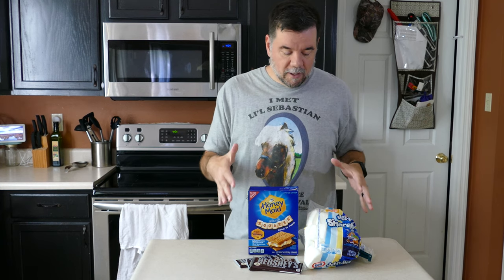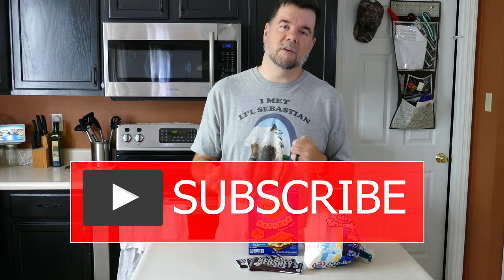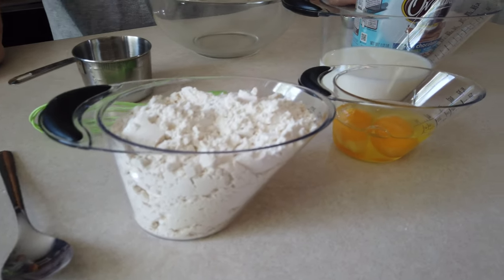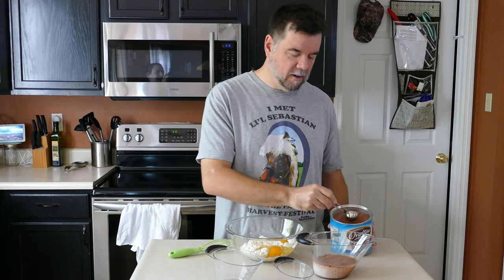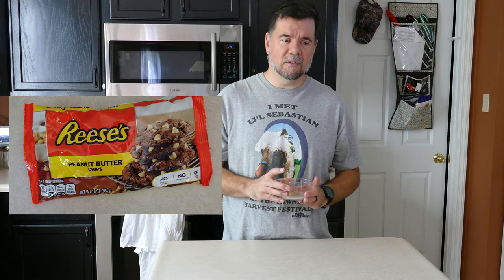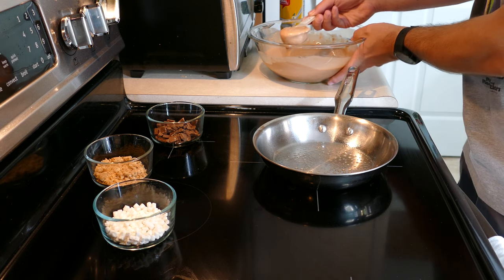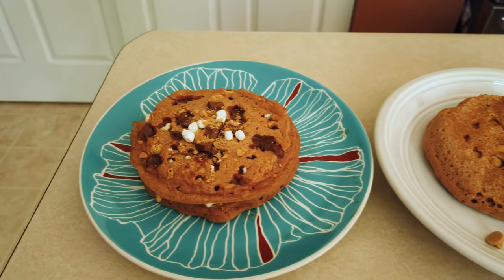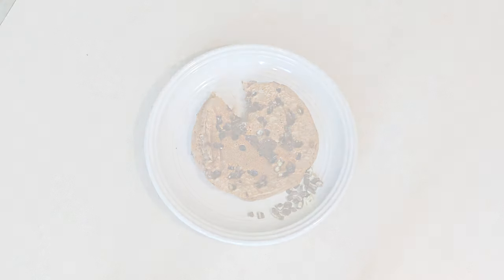Easy S'mores Pancake Recipe - Bonus Recipes!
This simple and delicious s'mores pancake recipe we use relies on one change up to the standard mix. Then you can add in the smores goodness for some easy and delicious pancakes!

With a three week long gap in between camping trips, I was craving some campfire S'mores. We came up with an idea for S'mores pancakes and it did NOT disappoint! It was super simple, and super yummy! I posted a photo in our INSTAGRAM account and it was well received. Several people asked for the recipe, so we did a VIDEO and a blog post.
Links from the video:

Marshmallow Bits
Pampered Chef Measuring Cups